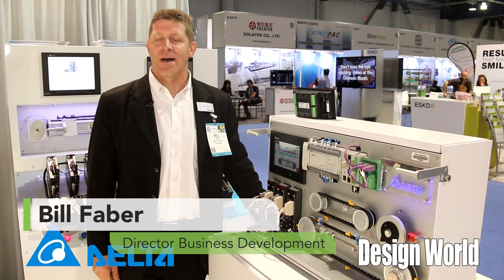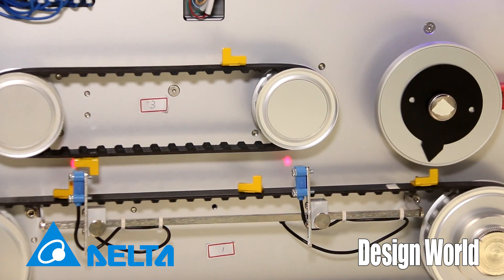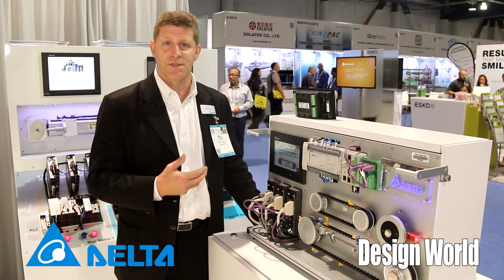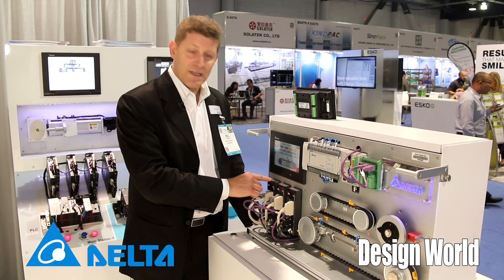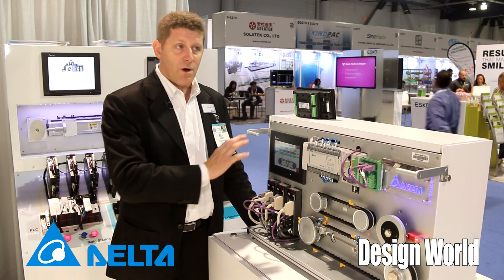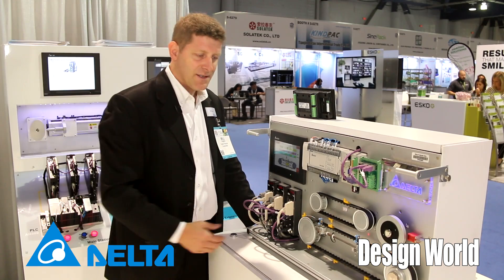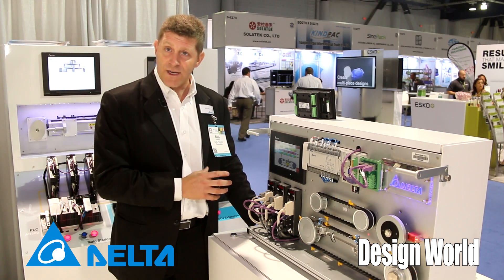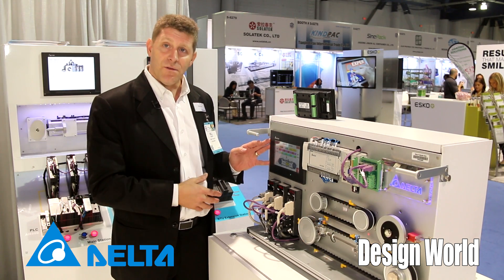Servo Demonstration done without PLC – unique parameterized motion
In this video, Bill Faber of Delta Products Corporation explains a demonstration of common packaging applications solved with the servo’s unique built-in motion macros – no PLC or upper controller required.